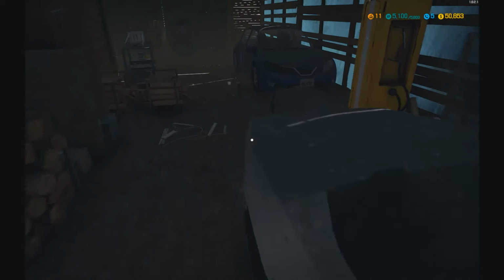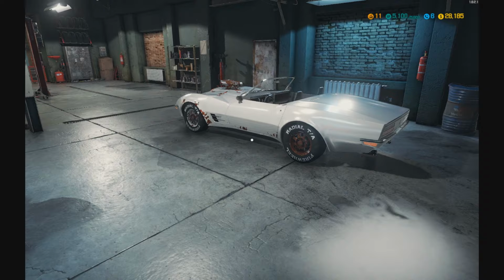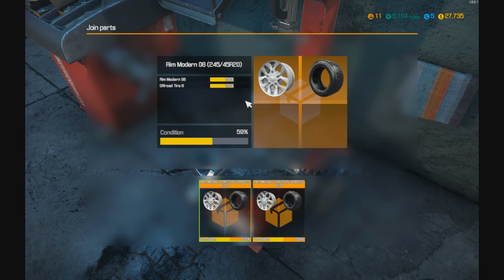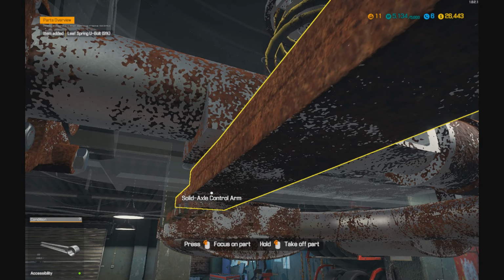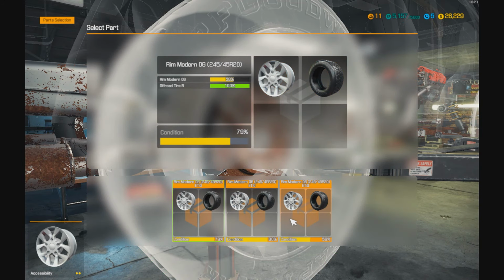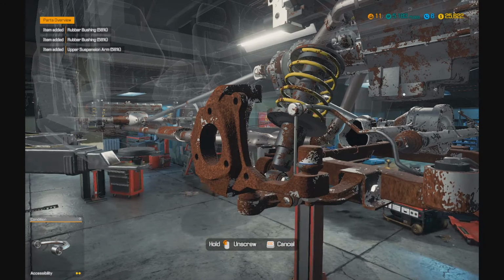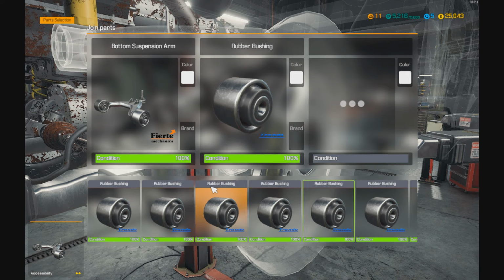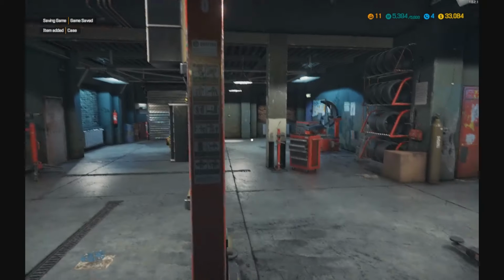Car Mechanic Simulator: Story Order #11: Olsen Grand Club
It's the second time we've worked on this customer's Olsen Grand Club, and yes, he did a lot of damage to his SUV...again.